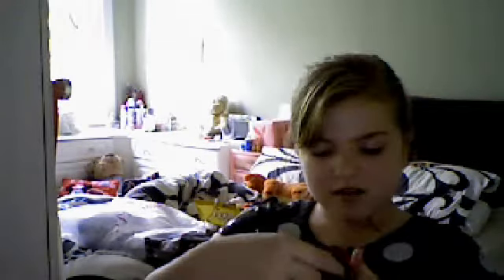Haul!: Lush,Paperchase,M&M world,BHS and Uniform!